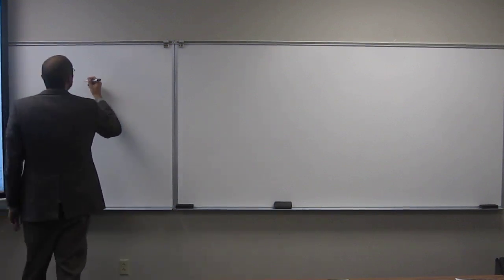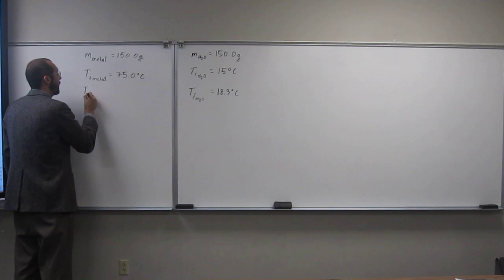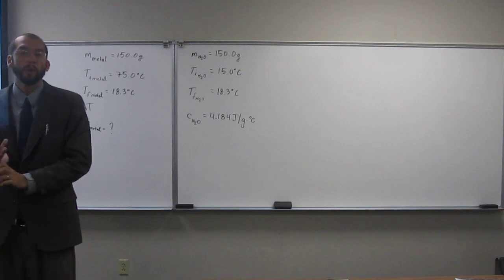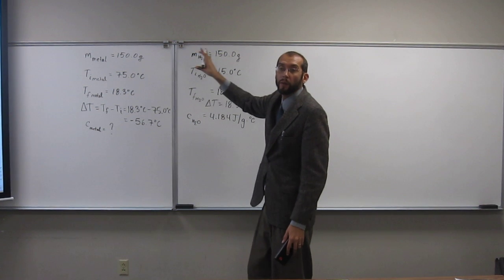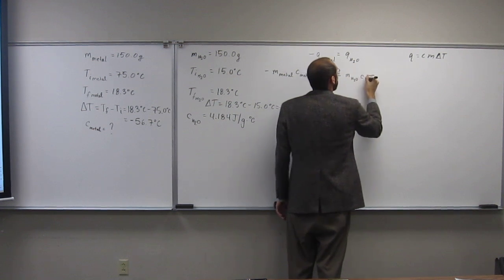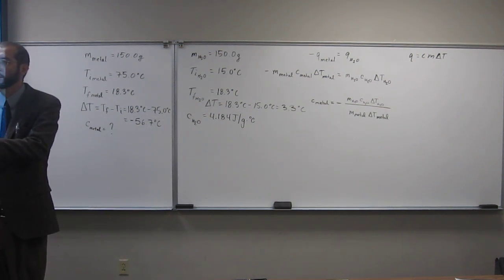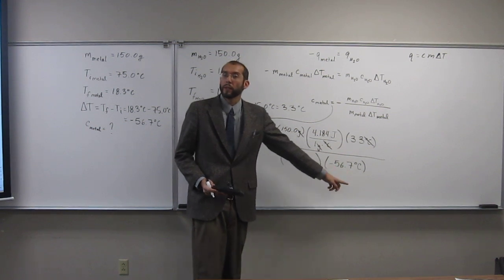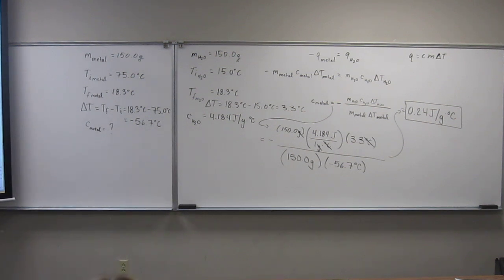Coffee Cup Calorimetry - Calculate Specific Heat Capacity of Metal 002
A 150.0 g sample of a metal at 75.0 °C is added to 150.0 g of H2O at 15 °C. The temperature of the water rises to 18.3 °C. Calculate the specific heat capacity of the metal, assuming that all the heat lost by the metal is gained by the water.